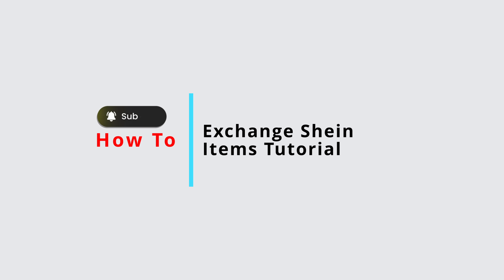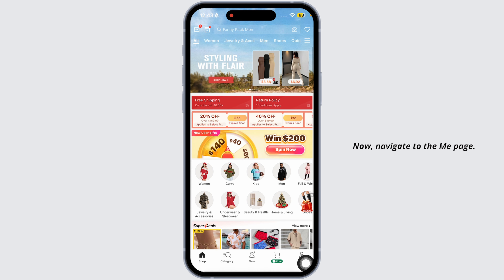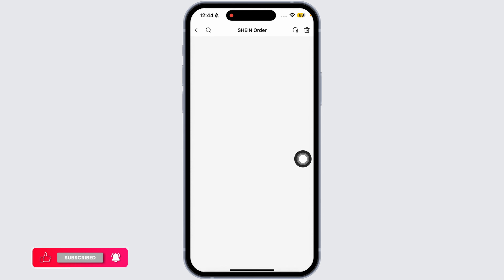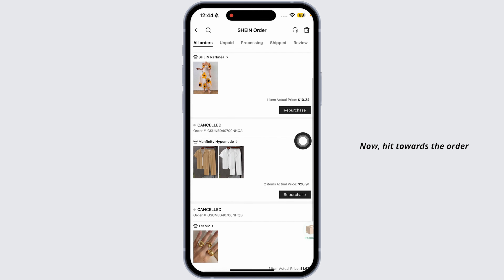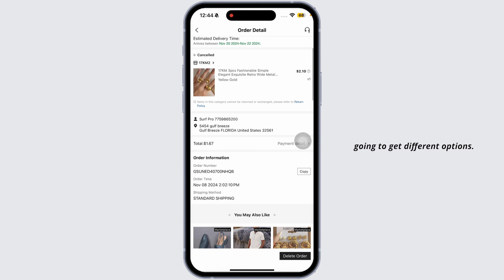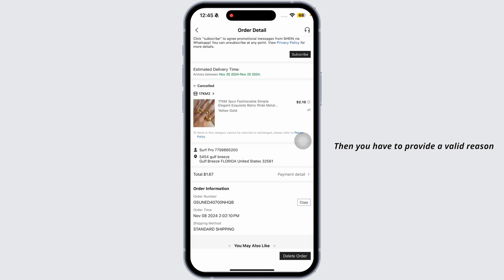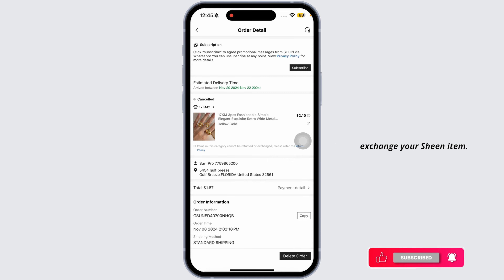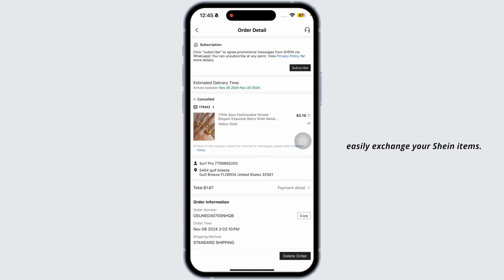How to Exchange Items on SHEIN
Need to exchange an item on SHEIN? Whether it’s a different size, color, or style, this tutorial will guide you through the process of exchanging items on SHEIN with ease. Follow along to learn how to initiate an exchange, return your original item, and get the right product delivered to you!